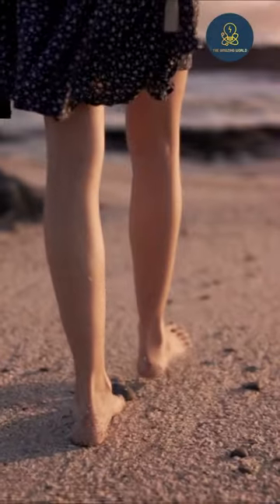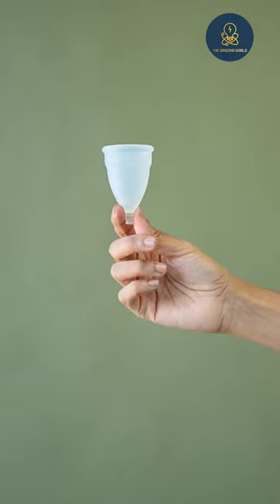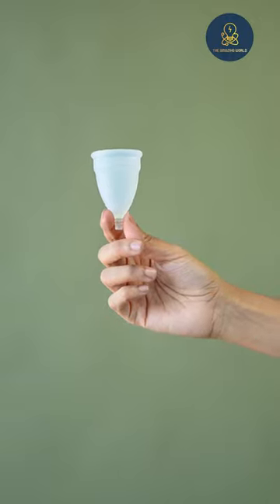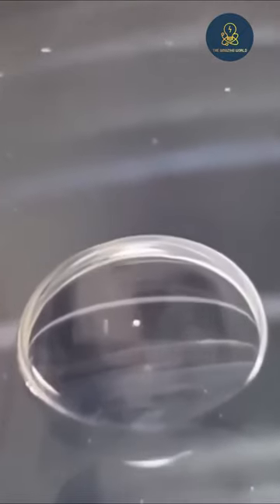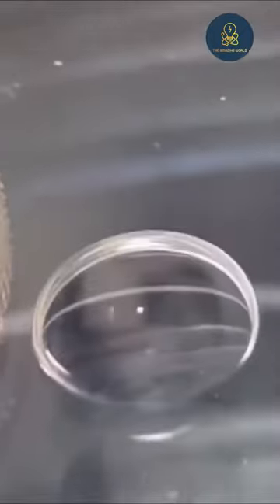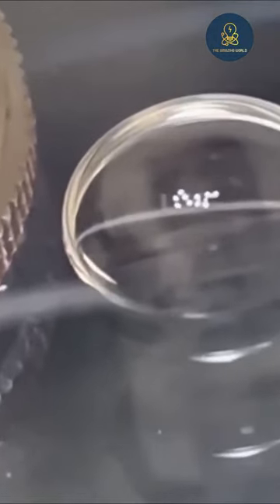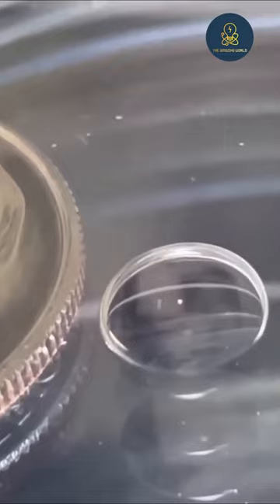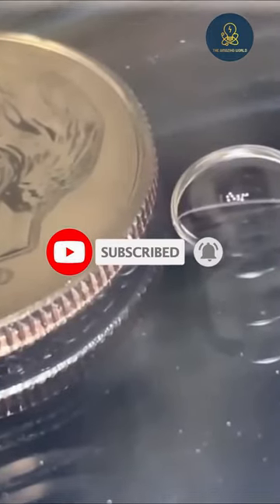Real Ovum photo | The Amazing World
real ovum photo
women egg real
women egg size